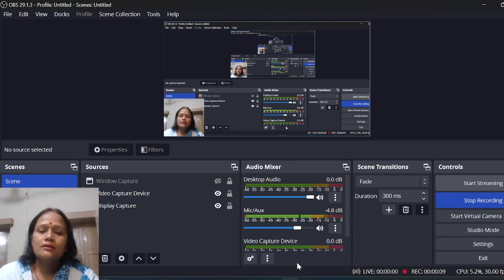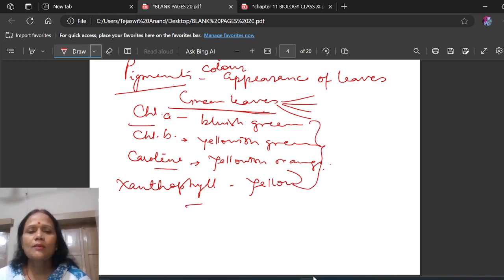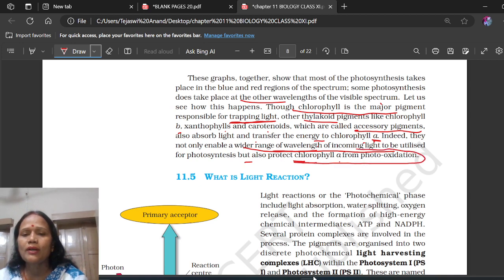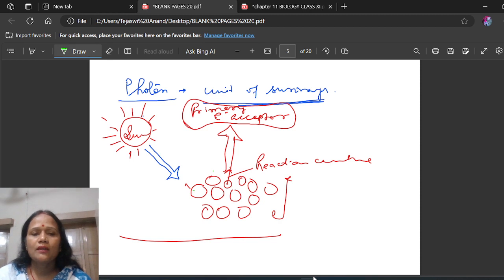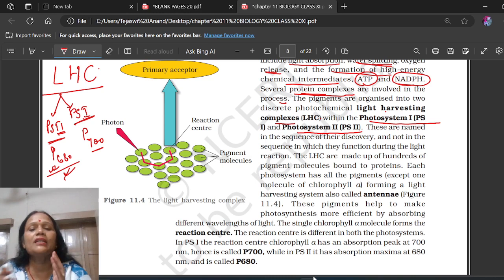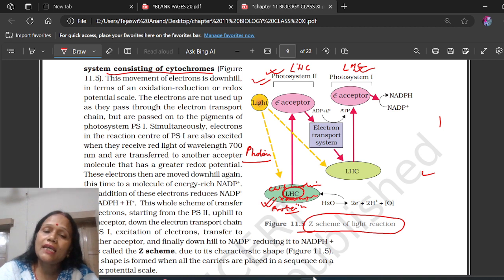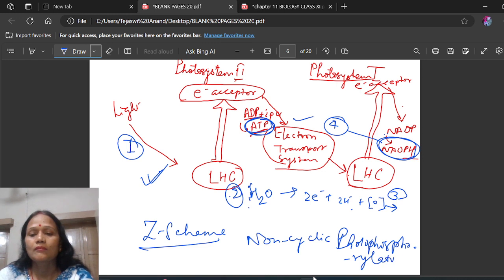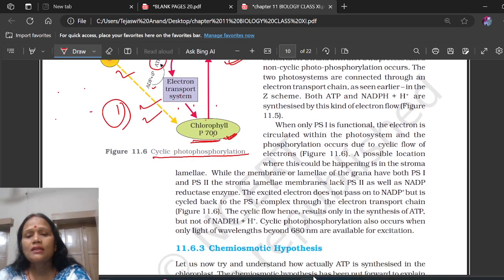Photosynthesis in Higher Plants | PART 2 | Biology | Class 11 | NCERT Explanation Series 2.0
All the students are requested to be ready with their NCERT class 11th Textbooks of Biology and a rough copy for making rough notes before class goes live. Alternatively, students can also keep their E-book of NCERT Biology handy.

TOPICS COVERED:
LIGHT REACTION: PS-1 & PS-2